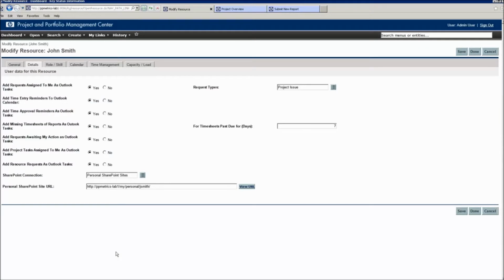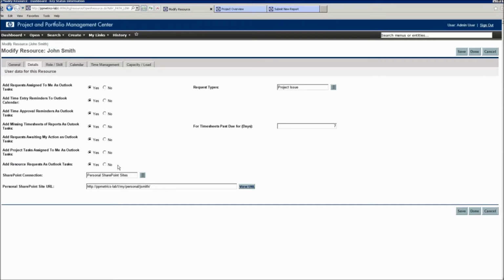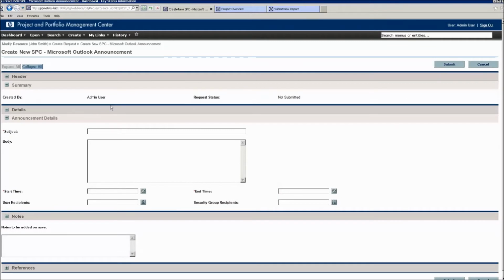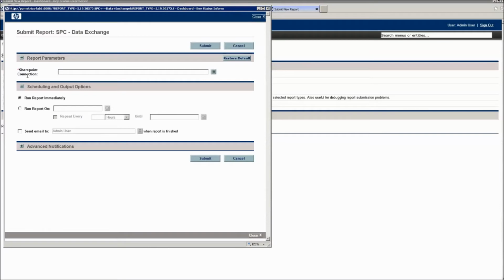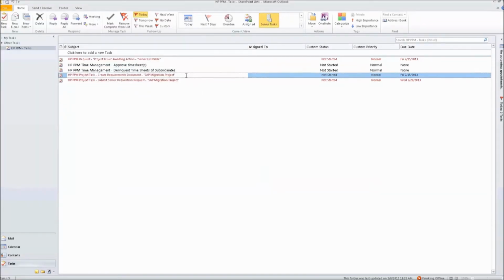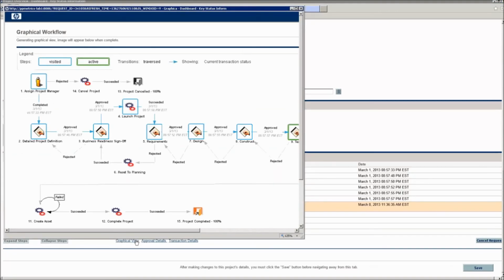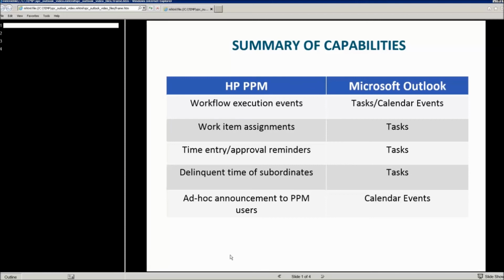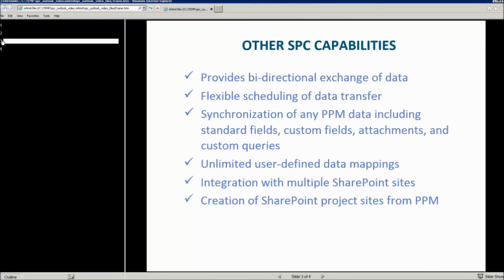Demo of Outlook Integration with the SharePoint Connector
Release 3.0 of the SharePoint Connector (SPC), the industry's first and only true integration between OpenText PPM and Microsoft SharePoint includes a major enhancement—the ability to integrate PPM information with Microsoft Outlook.  You can now easily:

• Create Outlook tasks and calendar events dynamically from your PPM workflows
• Display all PPM assignments as Outlook tasks
• Add time entry/approval reminders as Outlookxt tasks, automating "chasing down the resource"
• Alert managers of their employees' delinquent time sheets by adding tasks to their Outlook
• Add ad-hoc PPM announcements to users' Outlook calendars